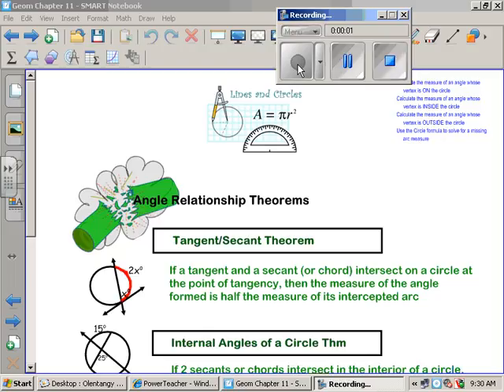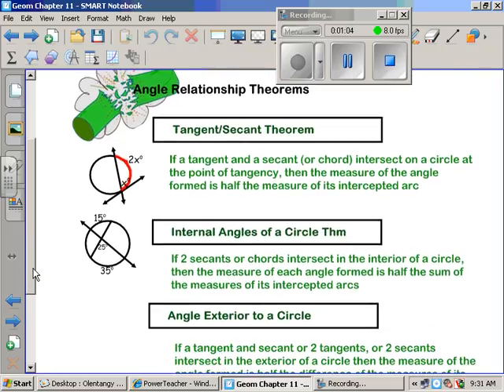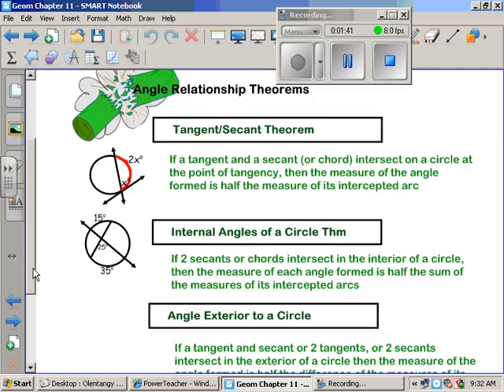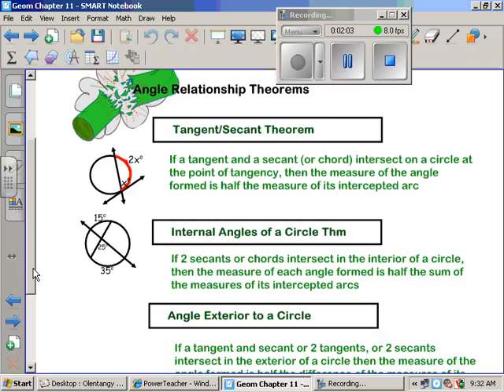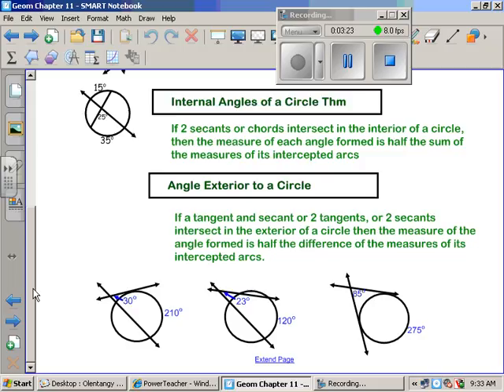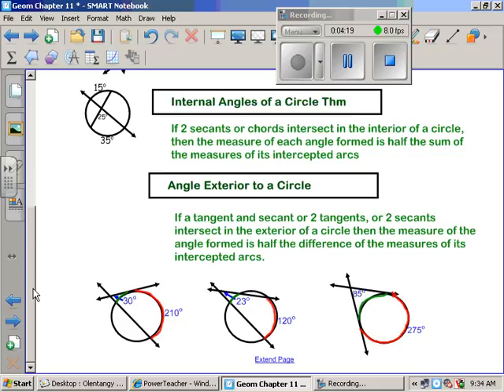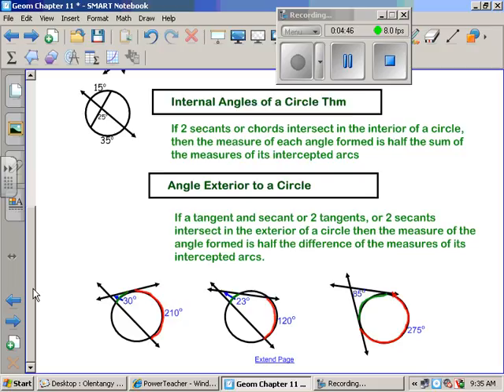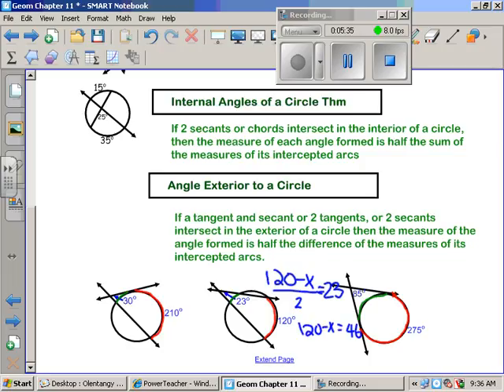archer geom 4 29